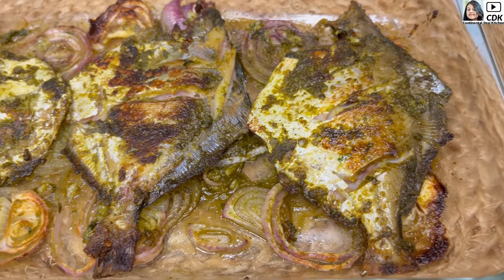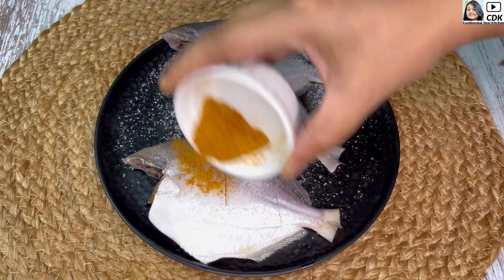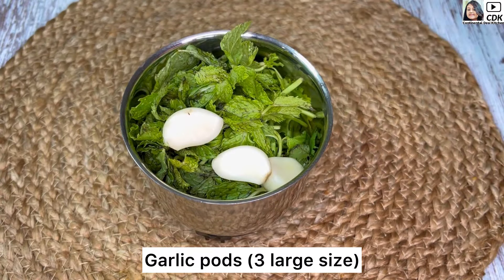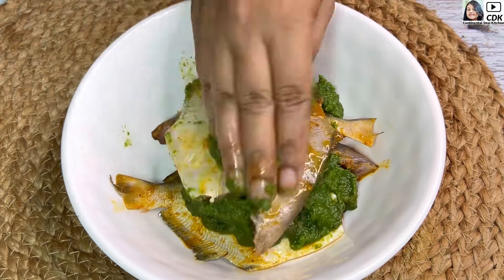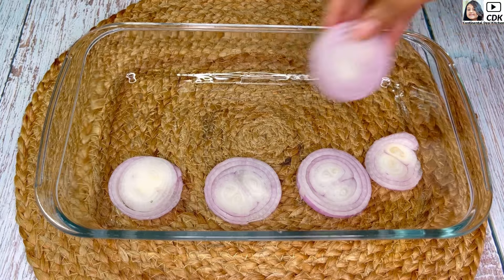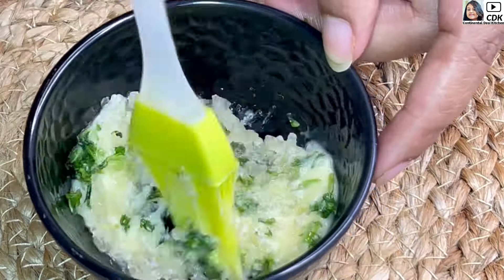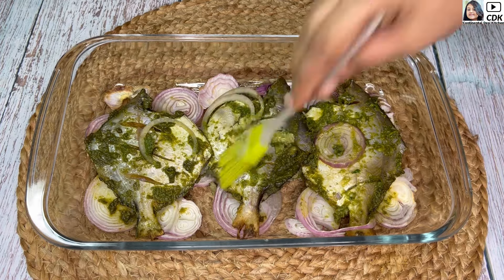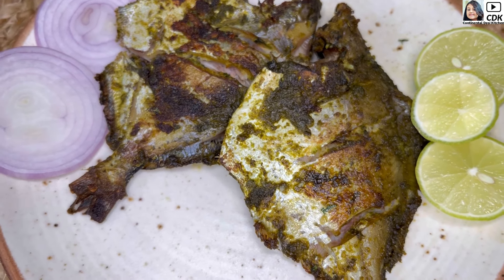Baked Pomfret Recipe | Oven Grilled Pomfret Recipe | Hariyali Pomfret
Baked Pomfret Recipe | बेक्ड पोम्फ्रेट रेसिपी

Preparation time :  15 minutes
Cooking time : 25 minutes
Serves : 3 persons

[INGREDIENTS]

Whole pomfret fish (3 med size)
Salt
Tandoori masala (1 tbsp)
Juice of 1/2 lime
Vegetable oil (1 & 1/2 tsp)
Garlic pods (3 large size)
Black salt
Oil or butter for greasing
Onion rings
Onion rings & lemon slices for garnishing